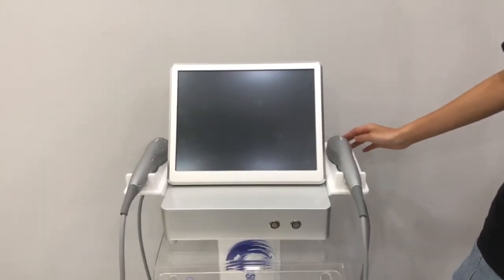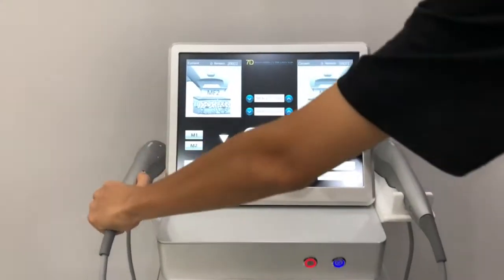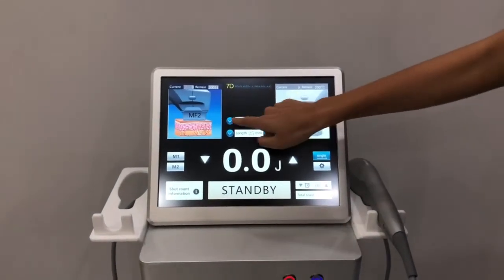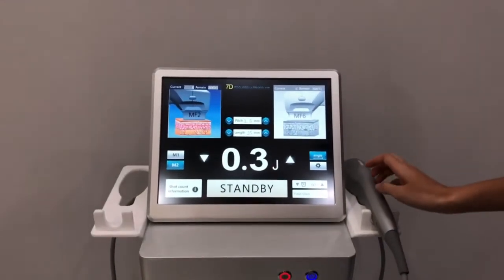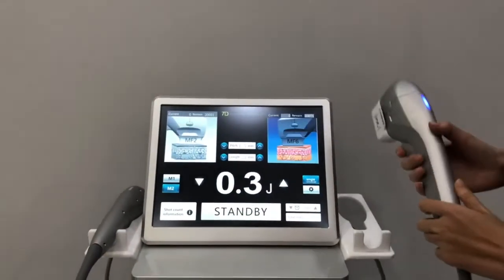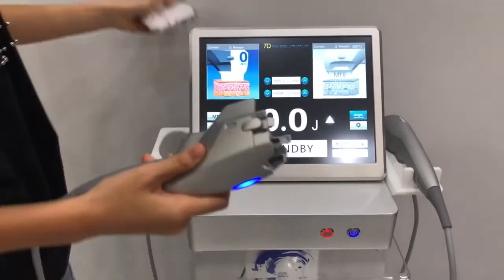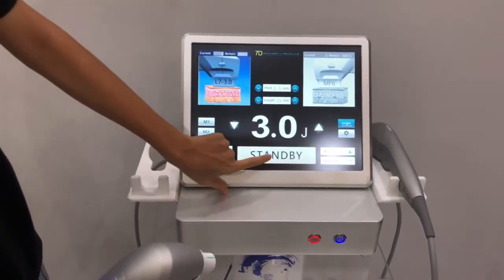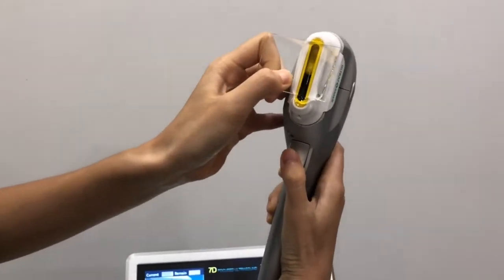7D Hifu Wrinkle Removal Skin Tightening Body Slimming Machine with 7 cartridges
Machine details：
Energy: 0.1-3.0J
Handles: 2 handles
Pitch:1.0-3.0mm
Length:10mm-25mm
Cartridges: 1.5、3.0、4.5、2、6、9、13
Face cartridges shots : 20000 shots（1.5、3.0、4.5、2）
Body cartridges shots: 30000 shots（6、9、13）
One shot one line

1.5  is for the treatment around eyes and forehead
2 is for eye wrinkle removal neck wrinkle removal
3.0 is for the treatment on face and neck
4.5 is for the treatment on neck and face
6,9, 13 is for the treatment on belly, arm and leg.

Functions:
1. Anti aging
2. Skin Tightening, skin firming
3. Face neck wrinkle removal
4. Body slimming fat removal, body shaping